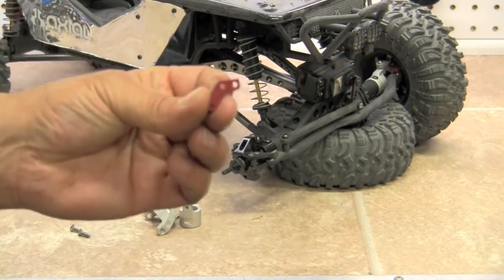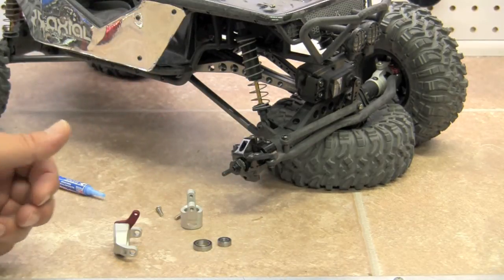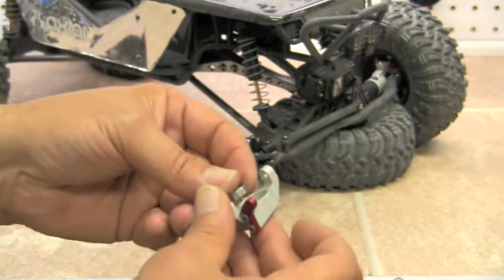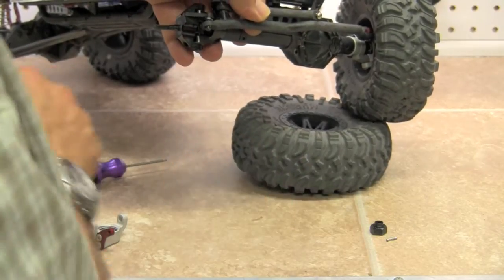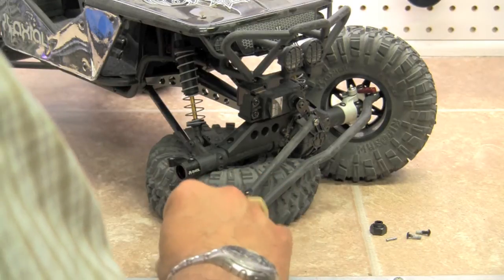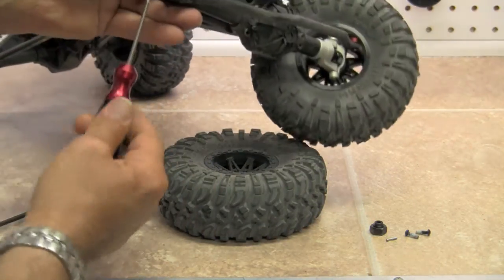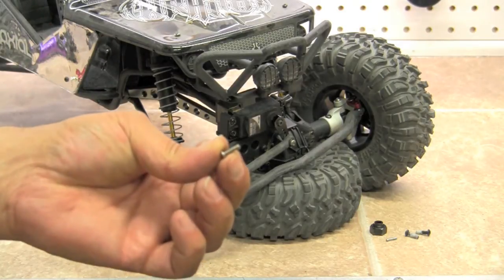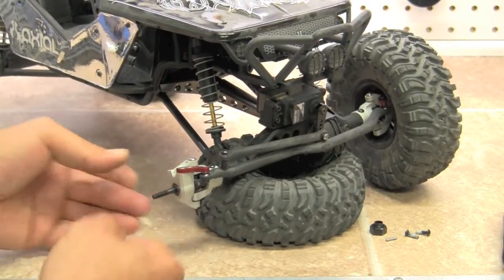Vanquish Steering Knuckles & C-Hubs VIdeo #2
Installing Vanquish Steering Knuckles & C-Hubs VIdeo #2